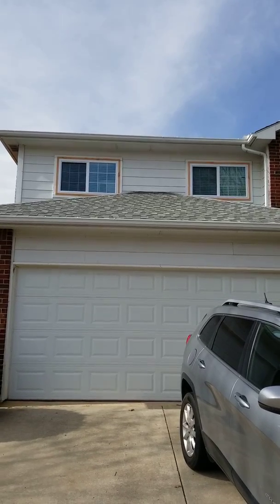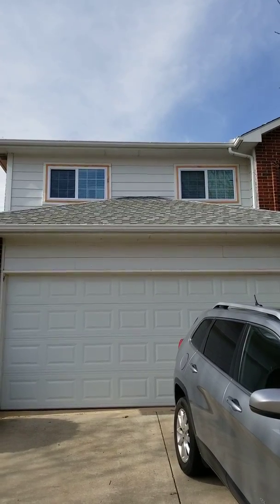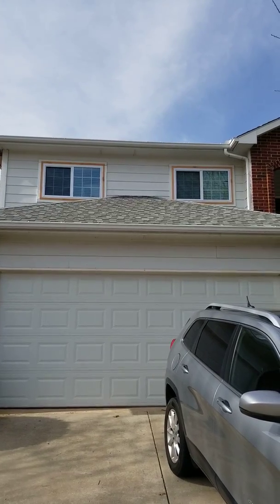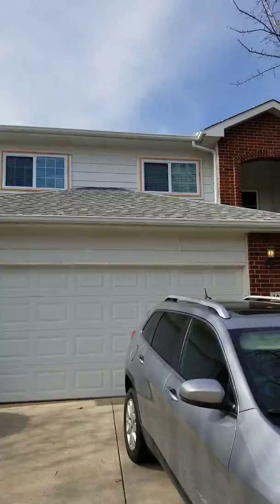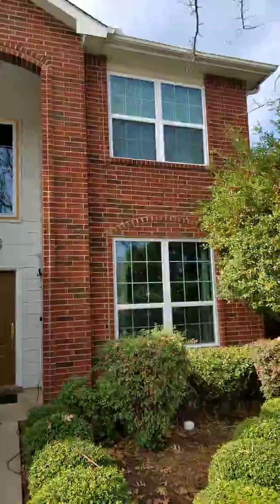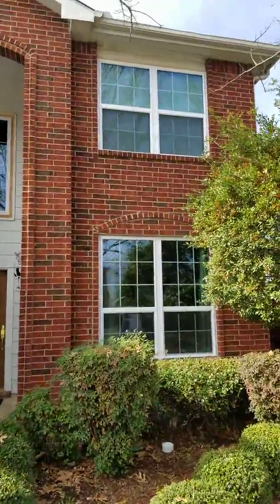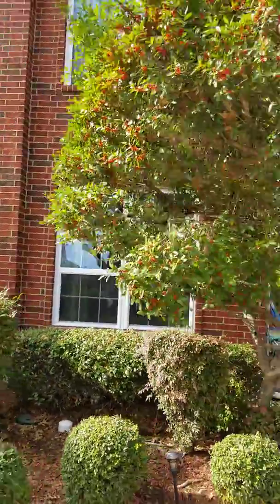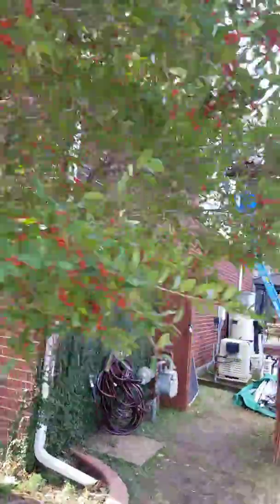North Ft Worth Project completed.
Here is a look at the finished installation in North Ft Worth Texas.